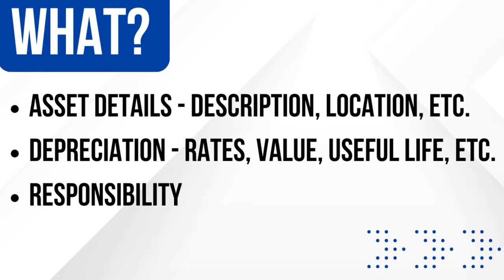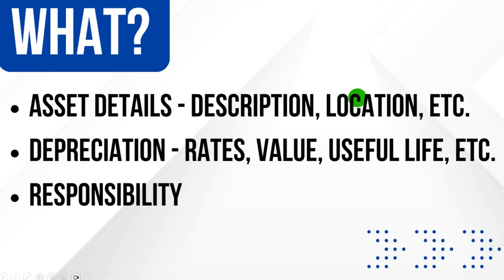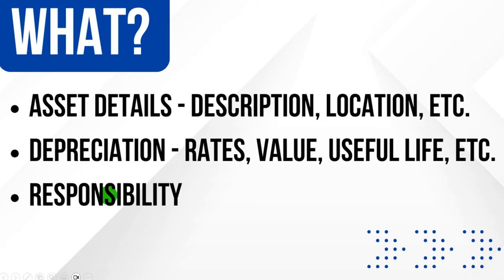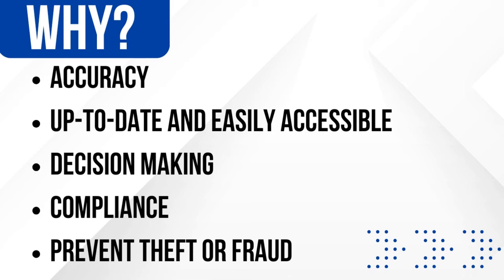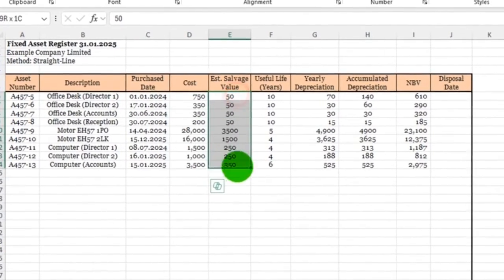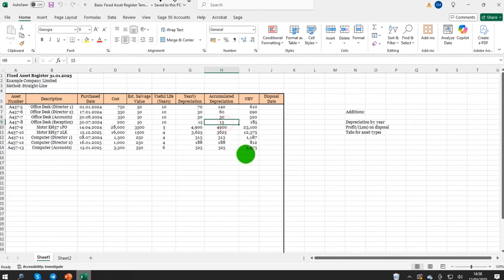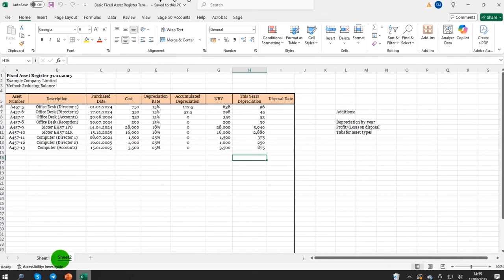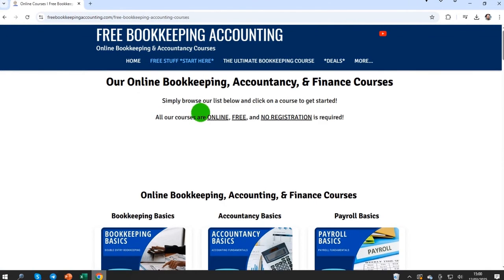The Fixed Asset Register Explained (with templates)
Learn the basics of the fixed asset register, including a basic fixed asset register template.

Tutorial Outline:
0:00 Episode Start
1:06 What is the fixed asset register
3:27 Why is a fixed asset register needed
5:35 Basic fixed asset register template
8:14 Advanced fixed asset register template